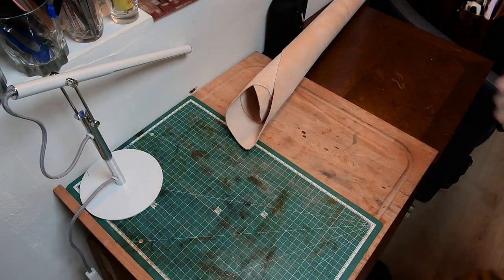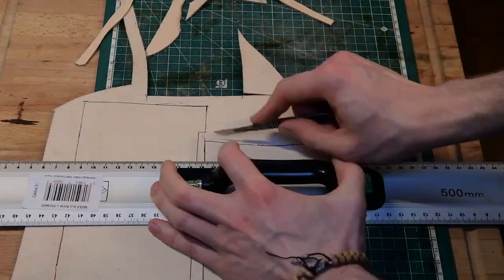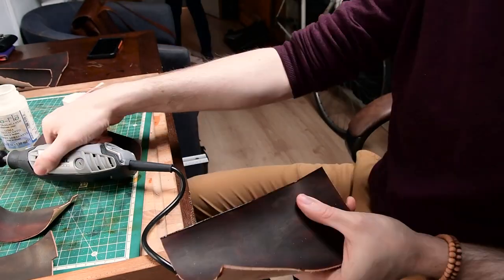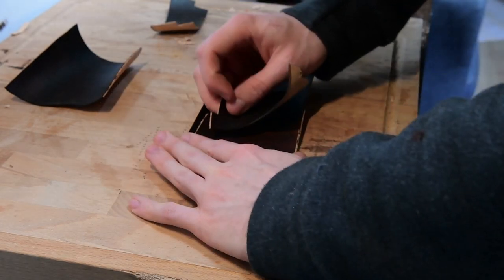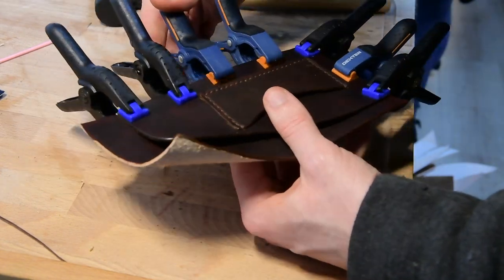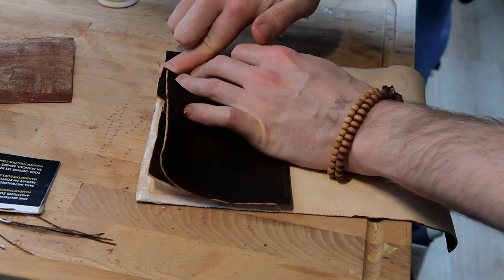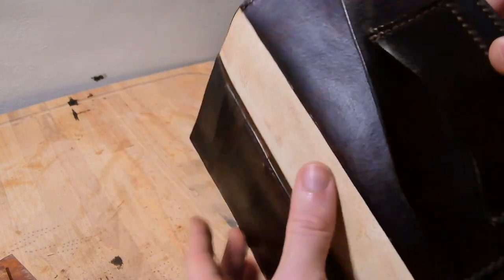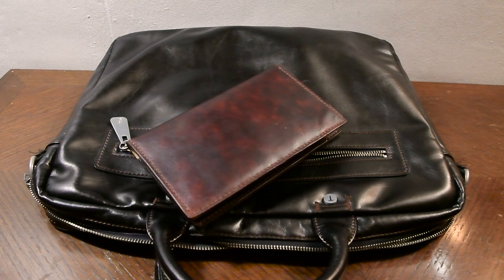Travel wallet vegtan leather build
In this video I use 1.4mm thick leather to create a travel wallet in brown for storing your passport, boarding pass and documents during trips.

I have been making leather products for the past 7 months, mostly bags, backpacks and small items like wallets and card-holders. I am still learning a ton every time I take on a new project and always appreciate feedback on my creations.

As always, do let me know what you think of this creation and this video.